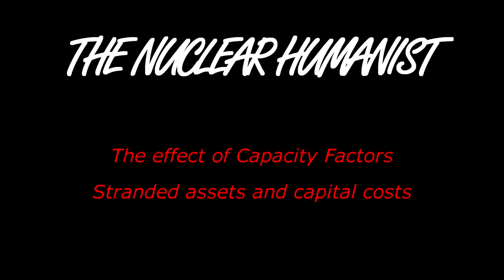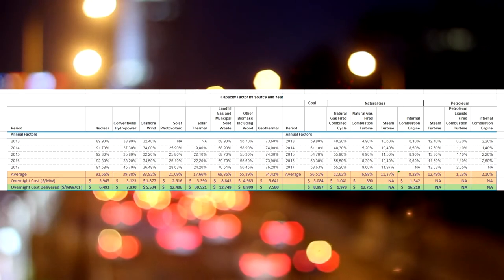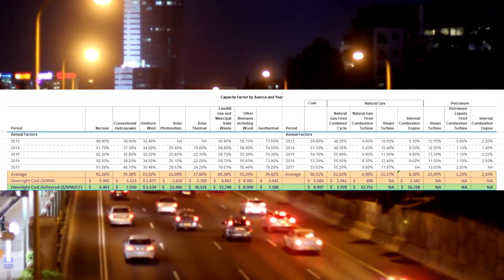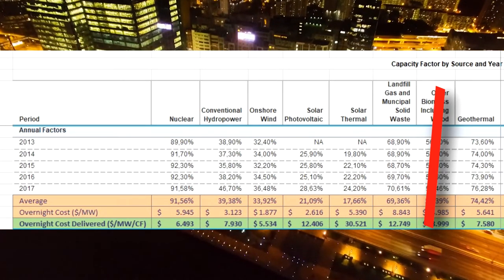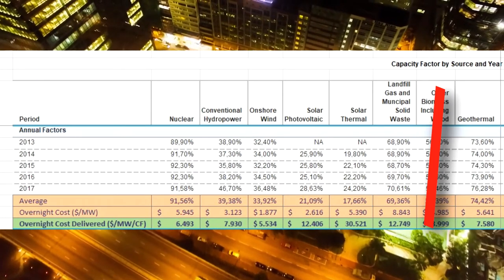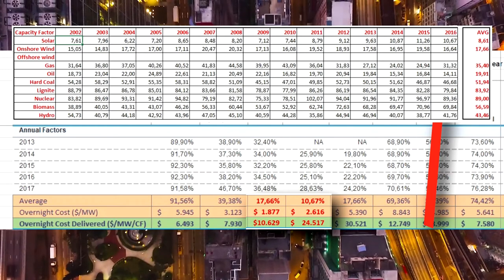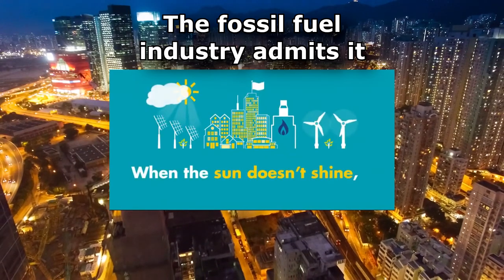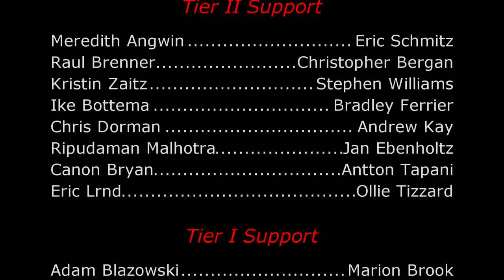Capacity Factors, Capital Cost, Stranded Assets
German Data available at Fraunhofer

This video is meant as an educational commentary and all borrowed videos, images, and sounds are part of fair-use.

Feel free to use anything from this video. Please let me know if you do! Thanks.